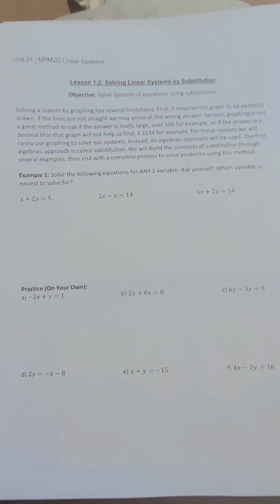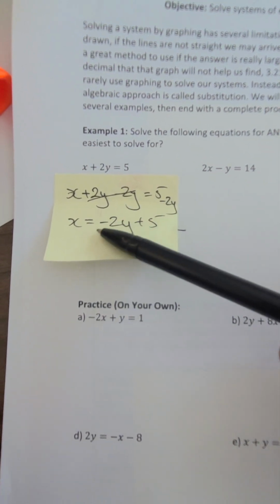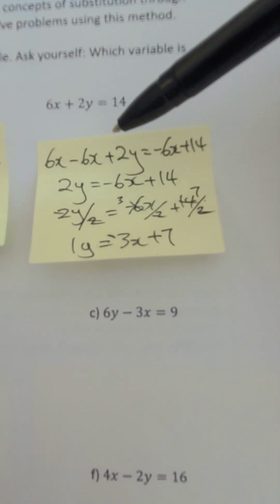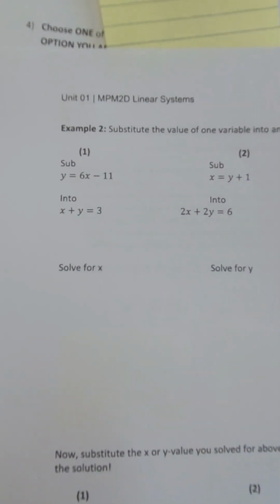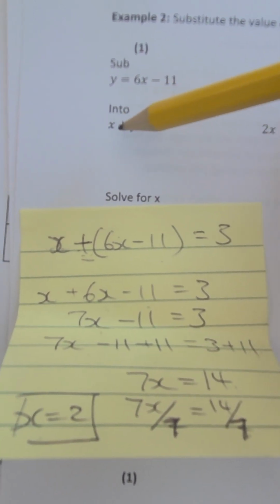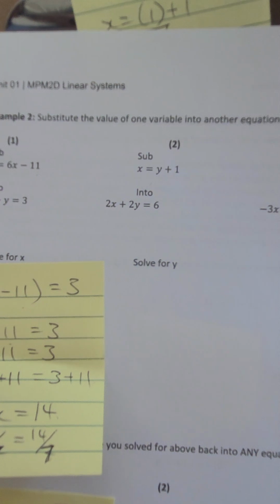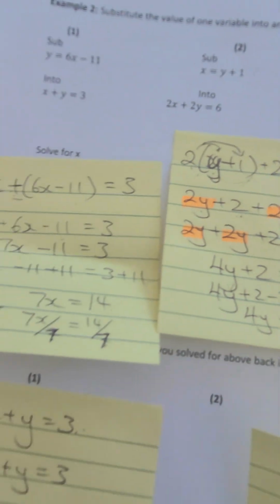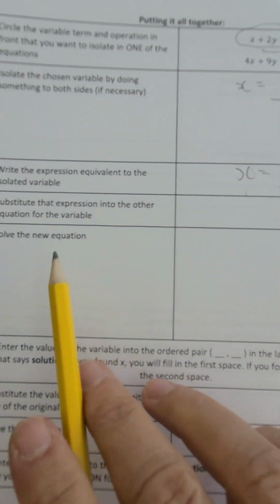1.2 Solving systems of Linear EQN by substitution